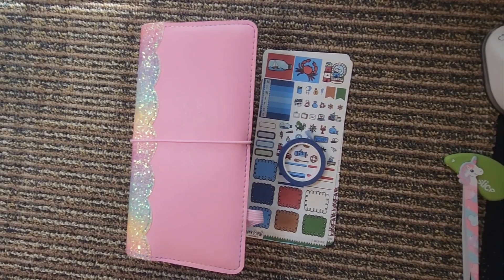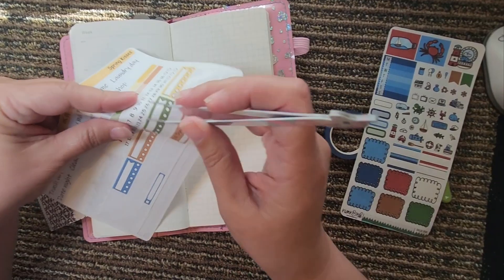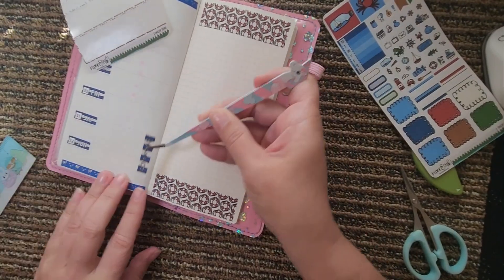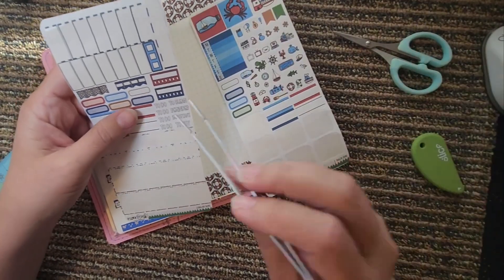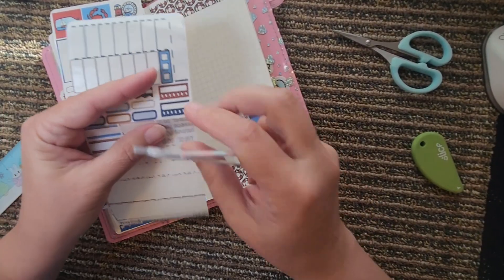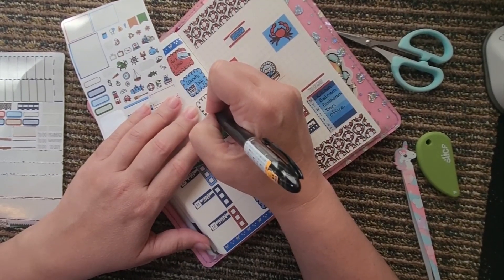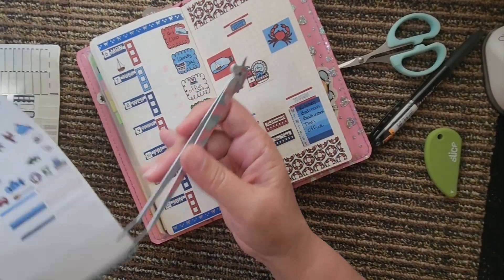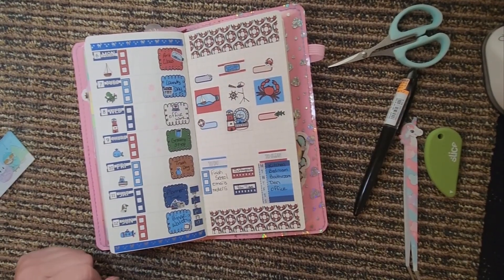PWM/ WEEKS PLANNER/ RIVER AND INK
Hello friends, I used a River and Ink kit from ______? you guess it!! my DE stash. All her kits are hand drawn and so pretty and vibrant.  I hope y'all are having a great week.

SHOP THIS VIDEO:
BlessURHeartStickers

AMAZON FAVORITES
* 3pack Washi Tape Organizer Rings
* My Reading Journal
* Fibron A4 Paper Cutter 12 Inch
* Sunstar Kadomaru Pro, Corner Cutter
* 24 Piece Self-Adhesive...Index Card, 3 sizes clear protecters
* Pentel EnerGel Clena Retractable Liquid Gel Pen 0.5mm
* 24 Piece Journal Stencil Set for Bullet Journaling by Zonon
* Avery Multiuse Ultra Tabs, Writable and Repositionable
* Tombow 68627 MONO Correction Tape
* STALOGY 018 Editor's series 1/2 year Notebook A5/Black
* Silhouette Portrait 3 Electronic Cutting Tool
*Undated Pocket Weekly Planner Schedule Organizer Agenda Year Month Week Plan
*Planner cover fits hobonichi clear planner cover with hearts planner accessories (Weeks)
LET'S STAY IN TOUCH:
Face Book : Misty Renee Melton or Happy Planning With Misty or BlessURHeart Stickers